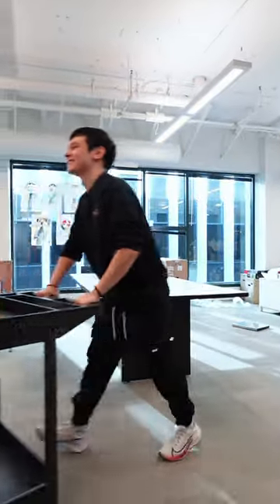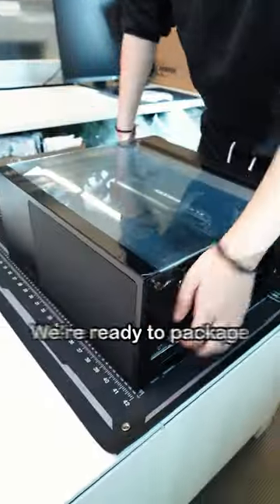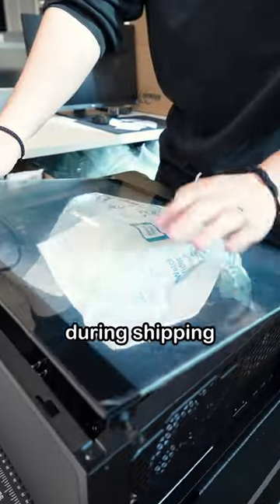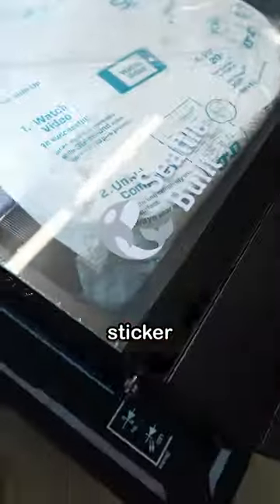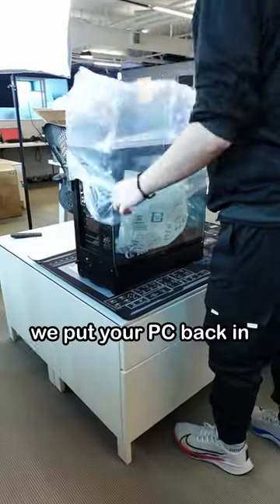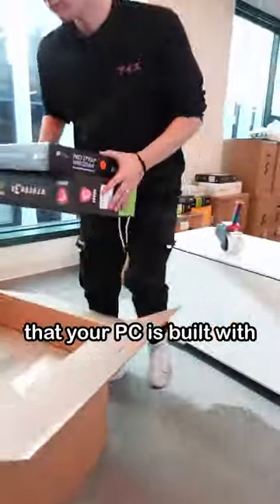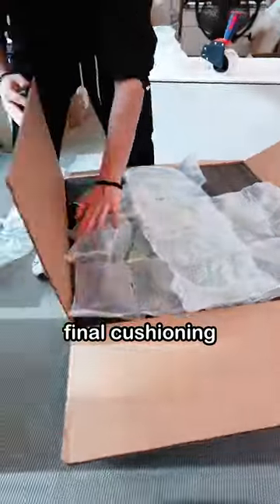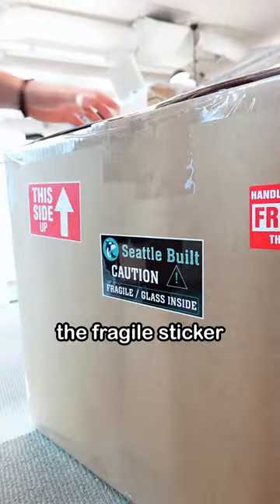How We Package Our PCs! 📦